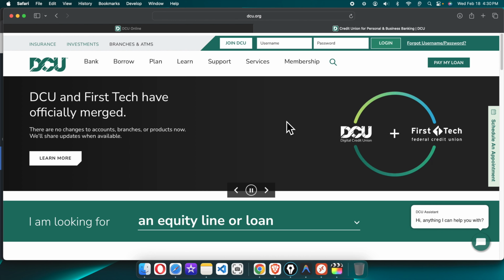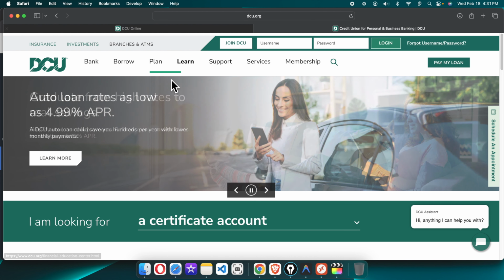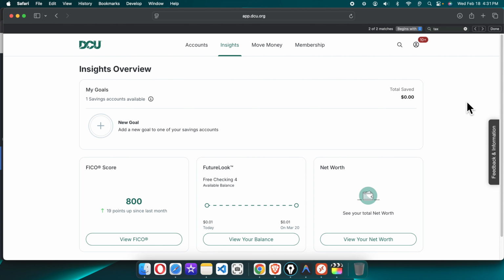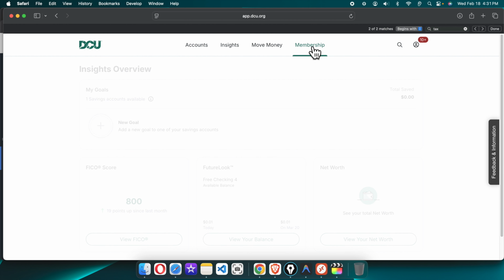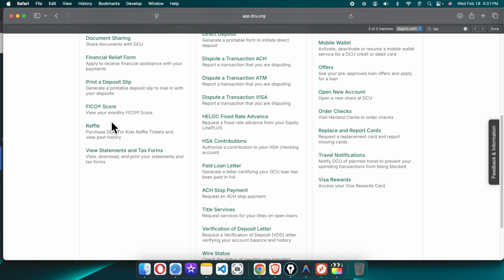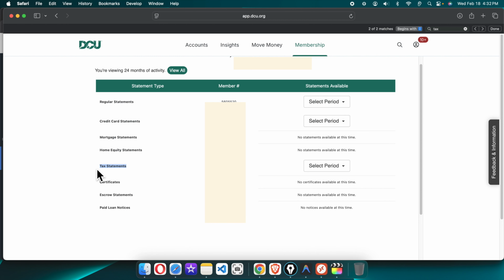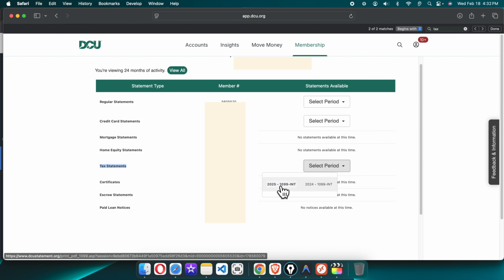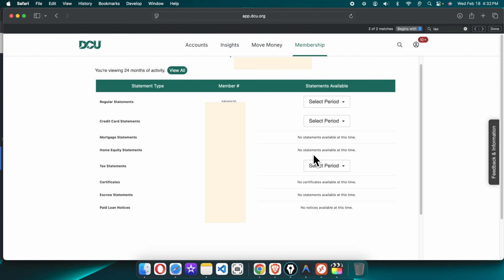DCU Tax Document Download & Filing Guide (2026 Update)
Easily navigate downloading your crucial DCU tax documents for the 2026 filing season. This step-by-step walkthrough shows you exactly where to find your 1099s or related forms within the DCU online portal, saving you time and frustration.

Don't let tax season stress you out—get your official documents securely and prepare for a fast filing process. Watch now to ensure accuracy before you submit your 2025 tax return!